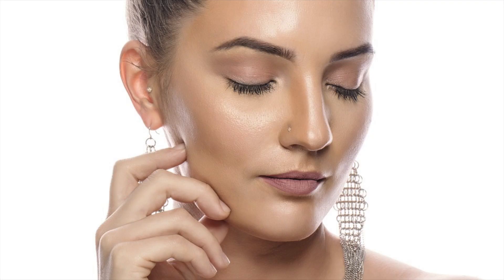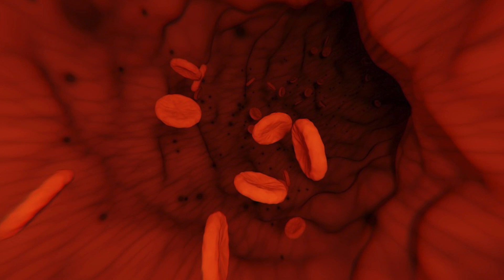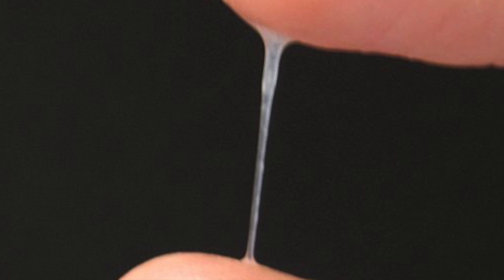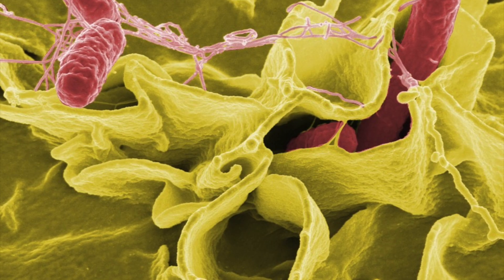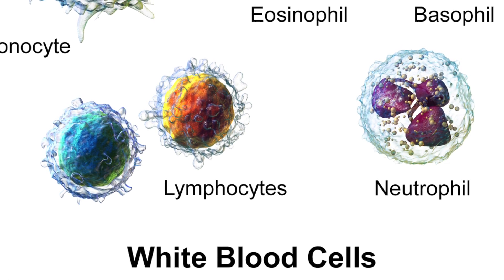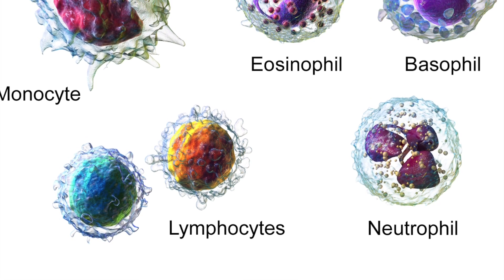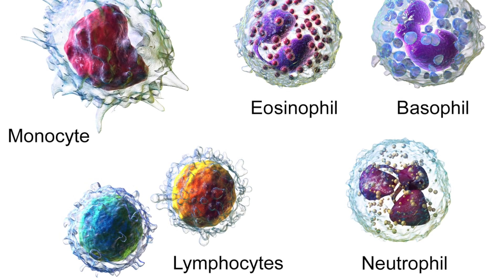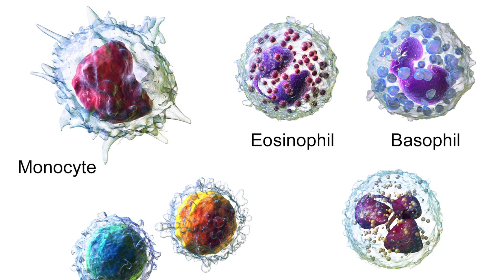Human Defence Responses - Preventing Microbes and White Blood Cells - 9-1 GCSE Biology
This video looks at how our body protects itself against disease. This includes the first line of defence like our skin and mucus in the nose. Our second line of defence is the white blood cells which are an extremely important feature of our defence system.